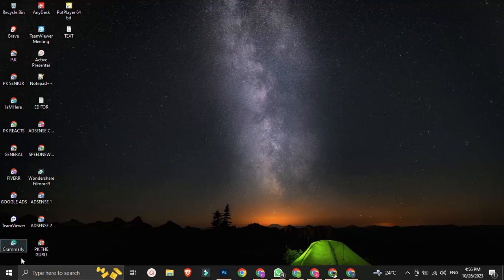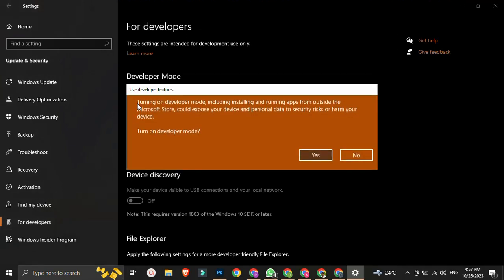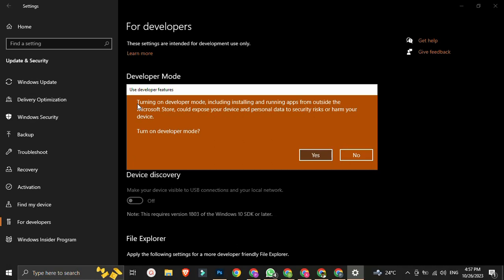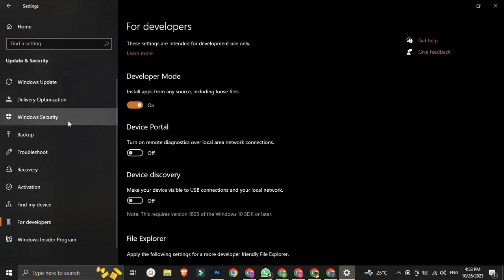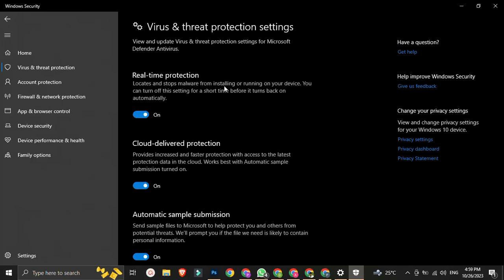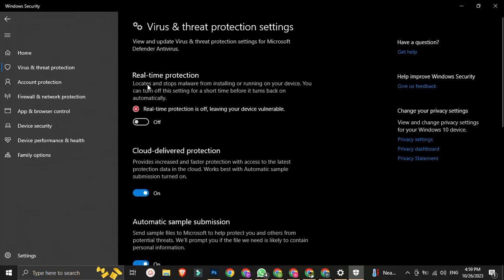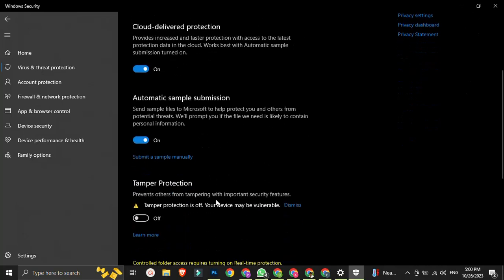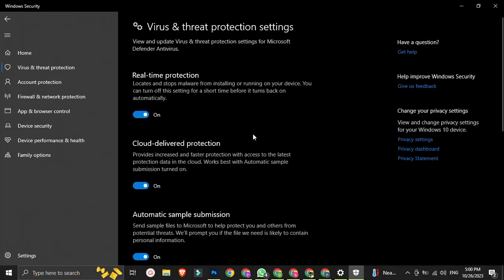HOW TO INSTALL PROGRAM FROM ANY SOURCE IN WINDOWS 10